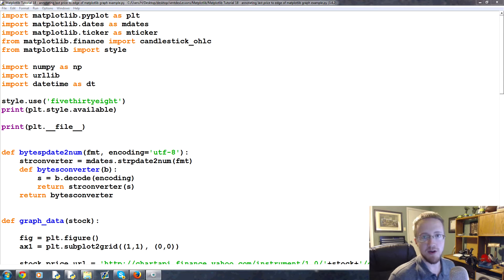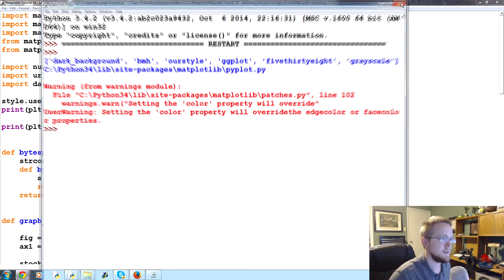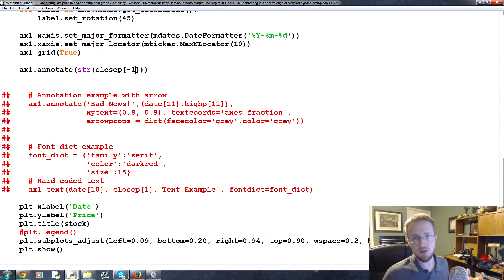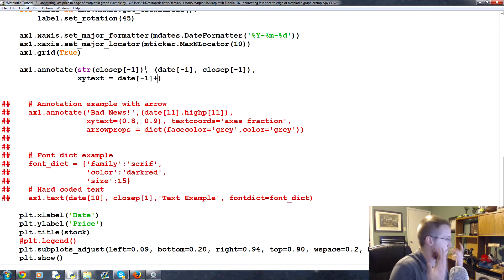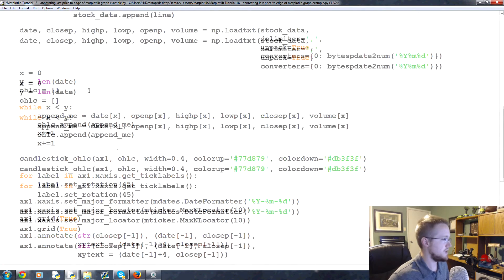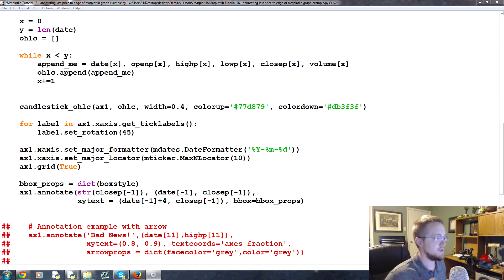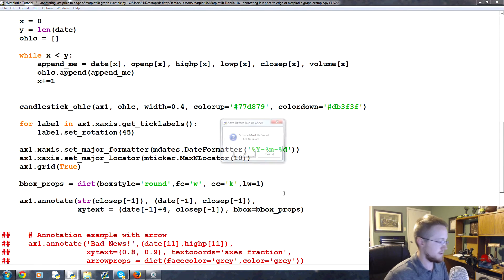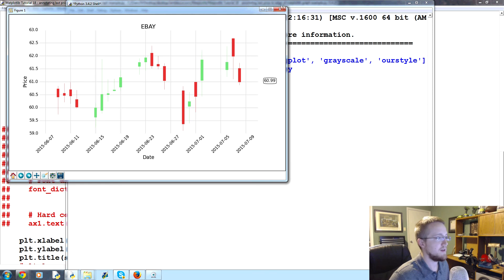Matplotlib Tutorial 18 - annotating last price to edge of matplotlib graph example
In this Matplotlib tutorial, we're going to show an example of how we can track the last price of a stock, by annotating it to the right side of the axis like a lot of charting applications will do.

While people like to see historical prices in their live graphs, they also want to see the most recent price. What most applications do, is the annotate the last price at the y-axis height of the price, and then kind of highlight it and move it around a bit in a box of sorts as price changes. Using our recently-learned annotation tutorial, we can do this along with adding a bbox.